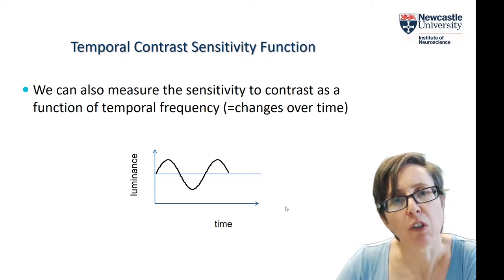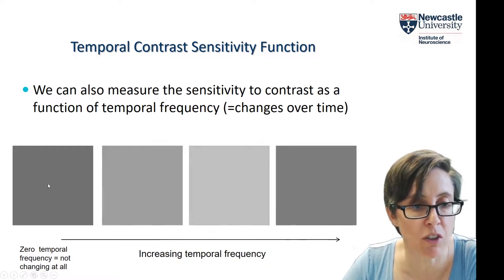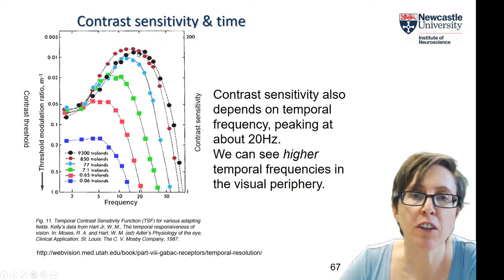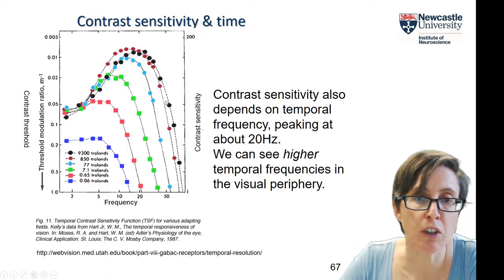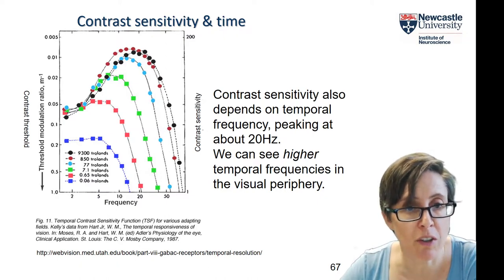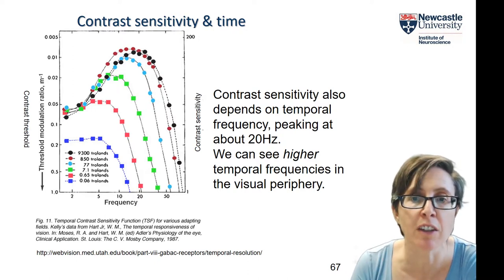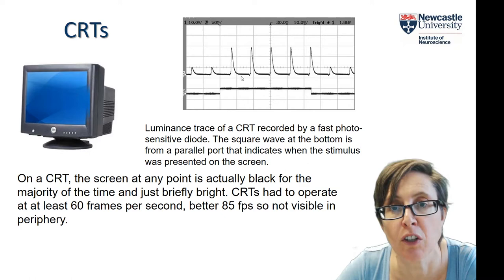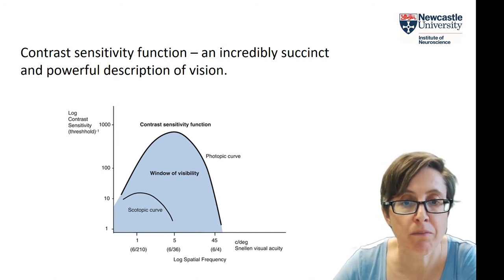PSC3008 CSFtemporal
The temporal contrast sensitivity function.